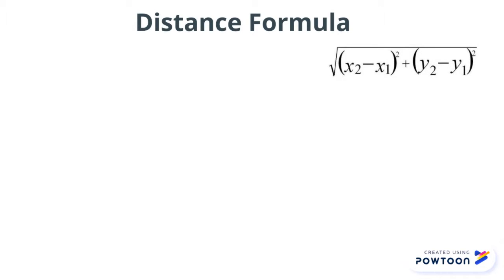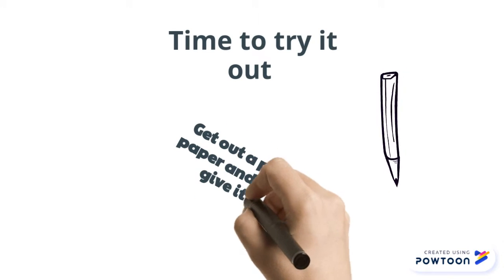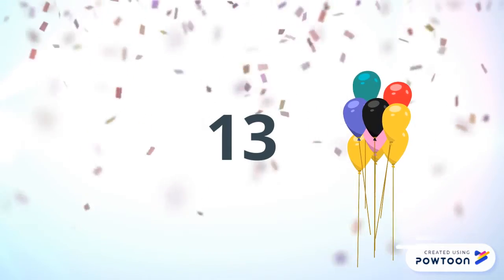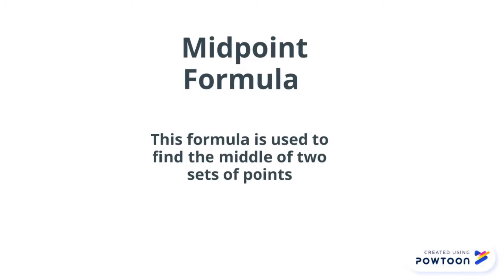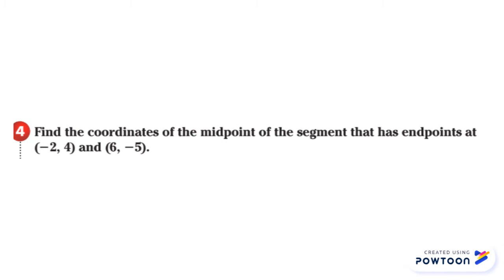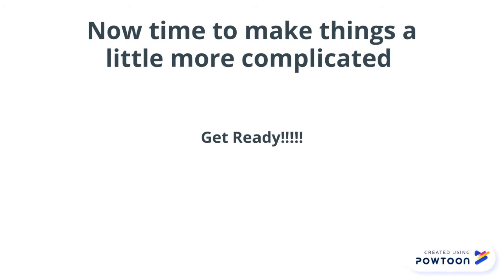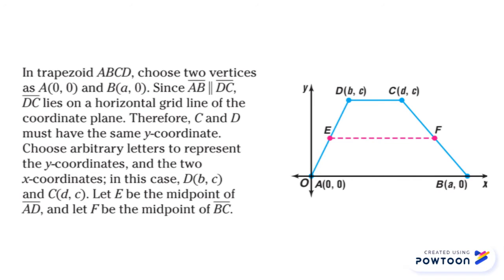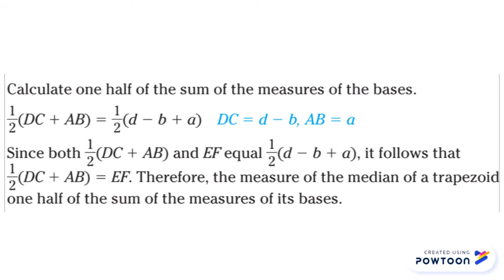PreCalculus Distance and Midpoint formula